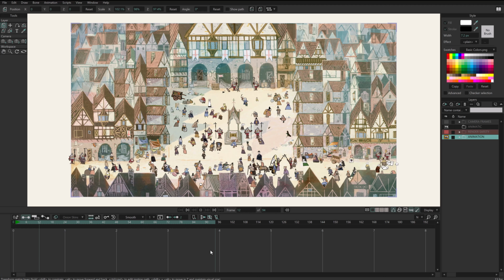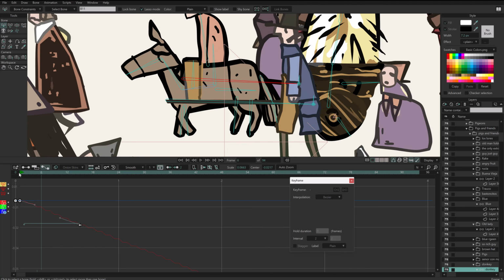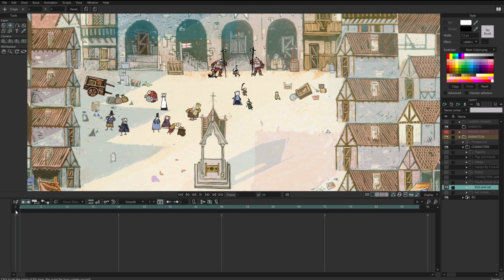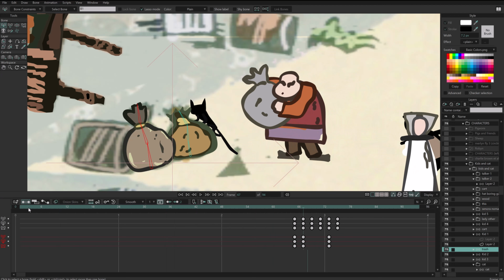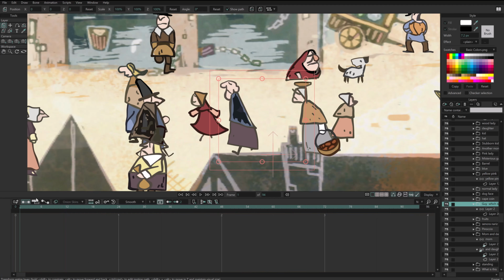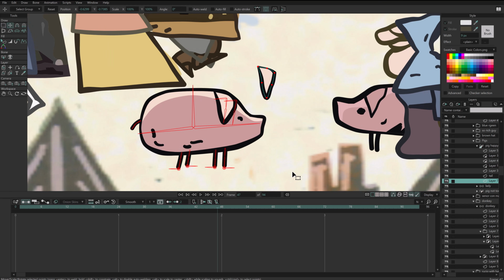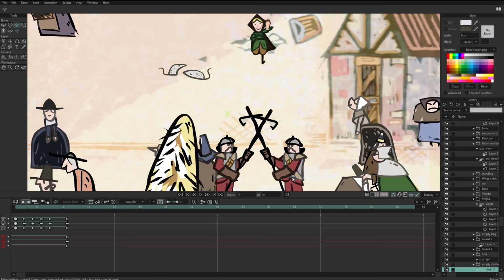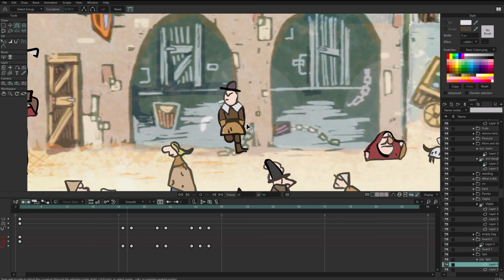Wolfwalkers: A walk through the 163 rigs file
Join Víctor Paredes in this video showing how the characters were built and animated using Moho and also hear some interesting details about the scene.